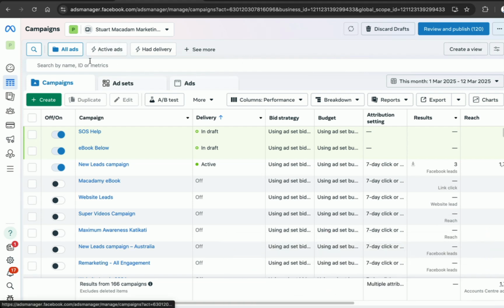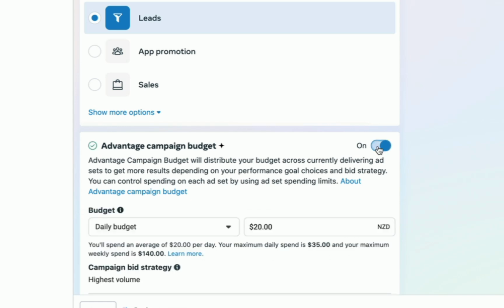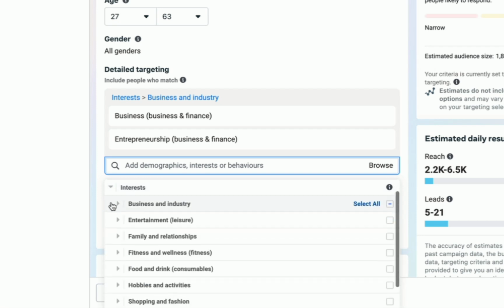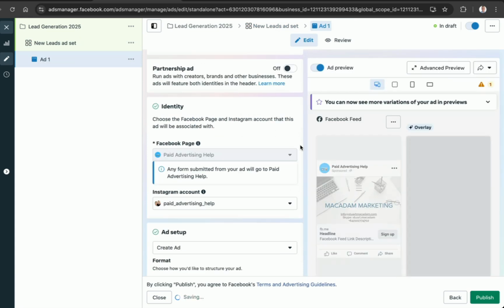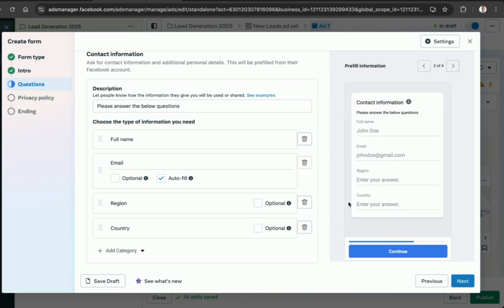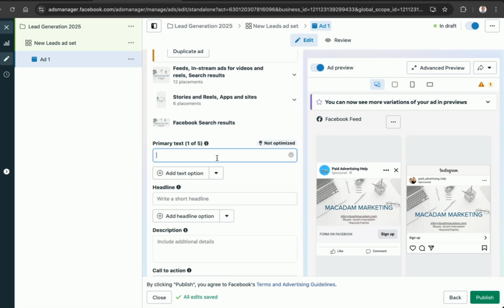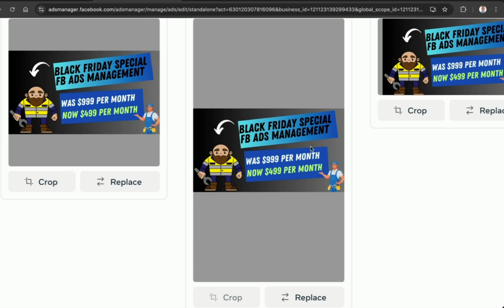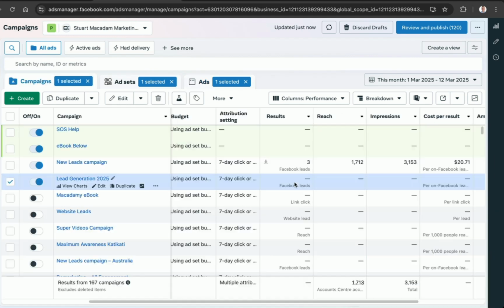How To Setup Facebook Lead Ads In 2026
Today you're going to get a behind the scenes look at how to setup Facebook lead generation ads in 2026.